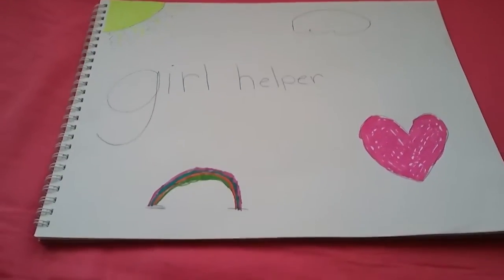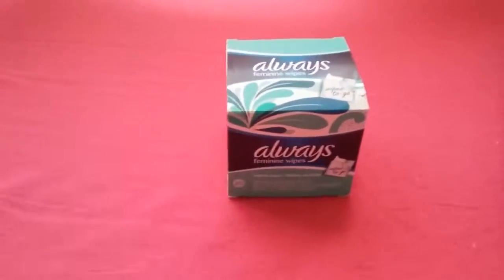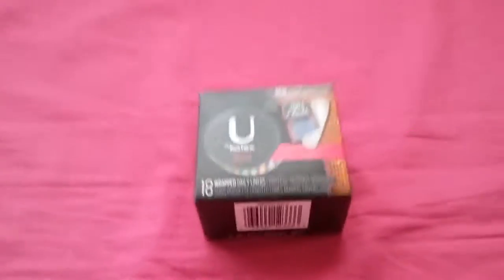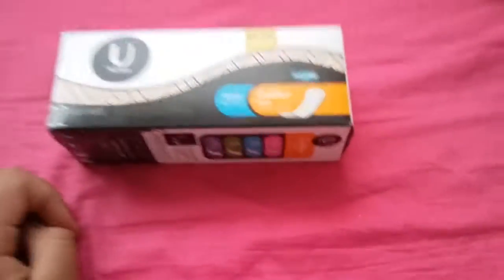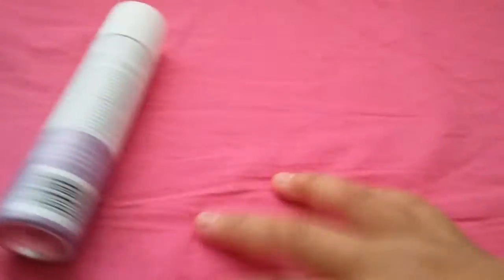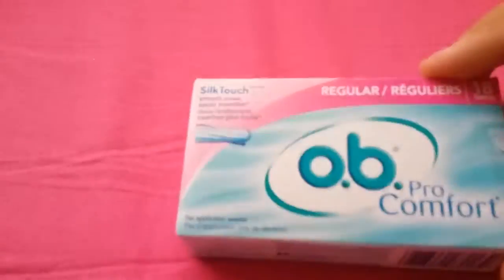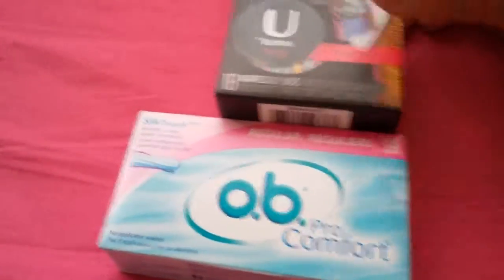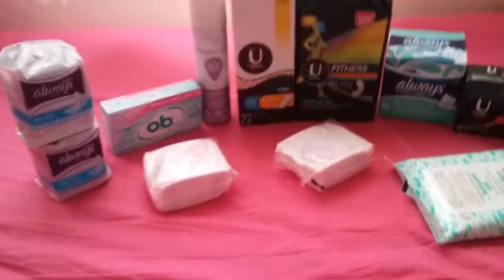.mini liner and period pruducts hual